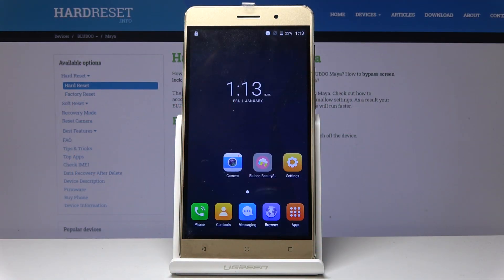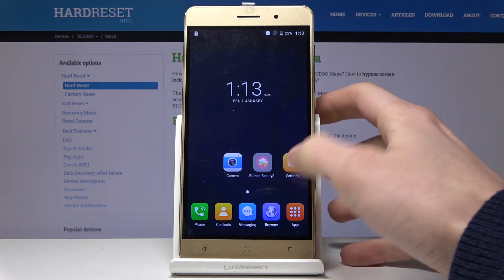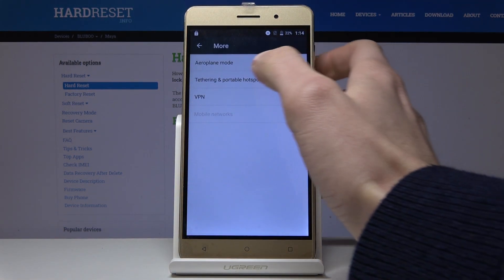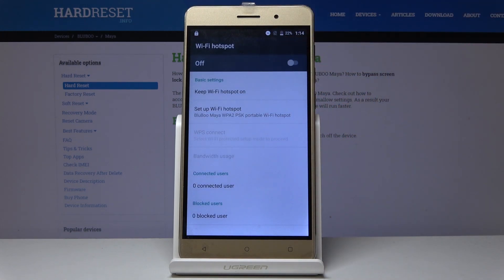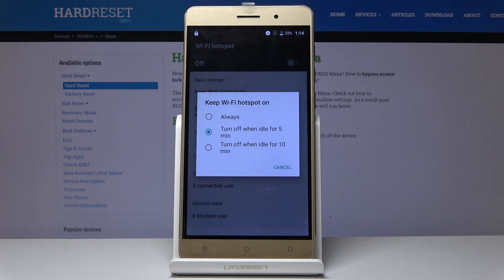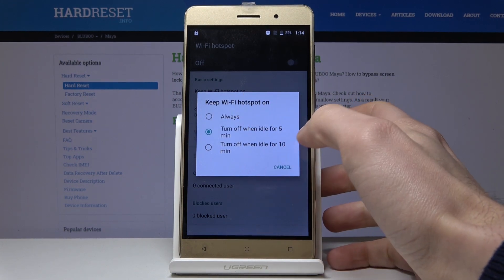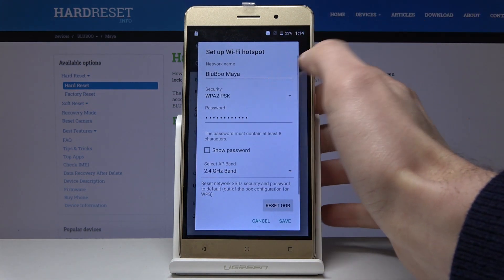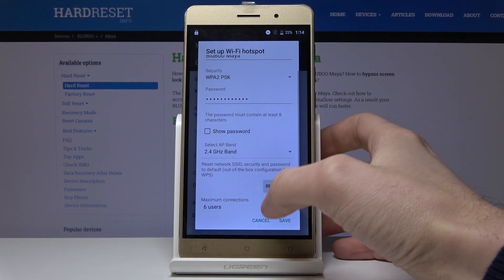How to Enable Portable Hotspot in BLUBOO Maya - Share Internet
We would like to present video instructions, where we teach you how to create a mobile hotspot in BLUBOO Maya. If you are looking for the best way to share the network with other devices, stay with us to learn how to smoothly get access to the connection settings and enable Wi-Fi hotspot in BLUBOO Maya easily. Let’s watch the presented tutorial and share network access point with other devices.

How to set up Wi-Fi Hotspot in BLUBOO Maya? How to share Network in BLUBOO Maya? How to enable Mobile Hotspot in BLUBOO Maya? How to share internet in BLUBOO Maya? How to share Wi-Fi in BLUBOO Maya?